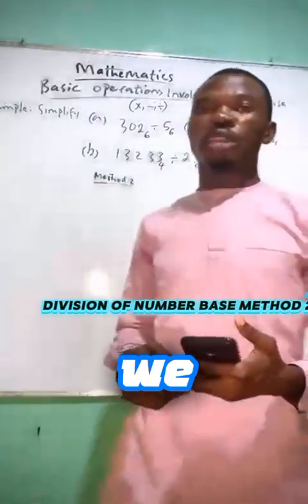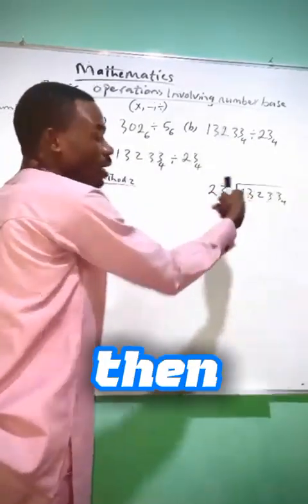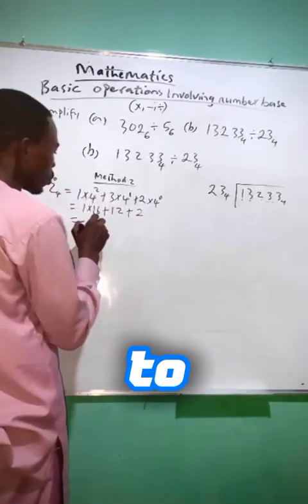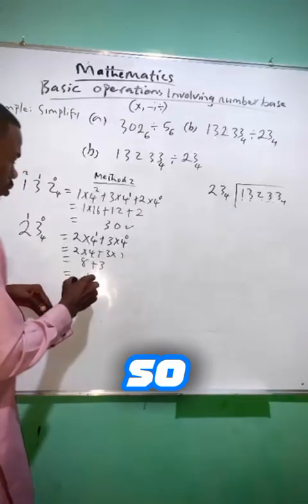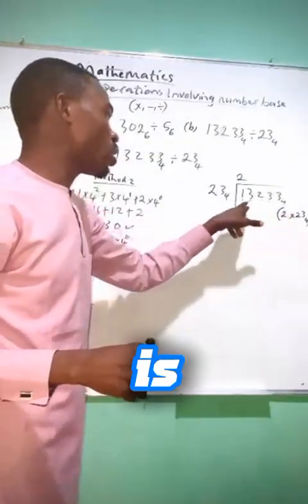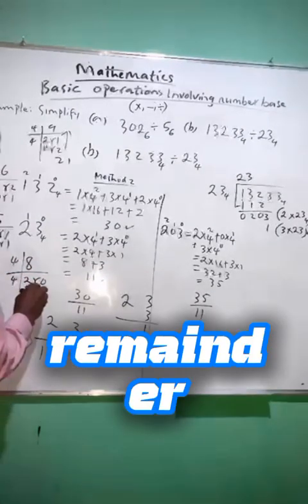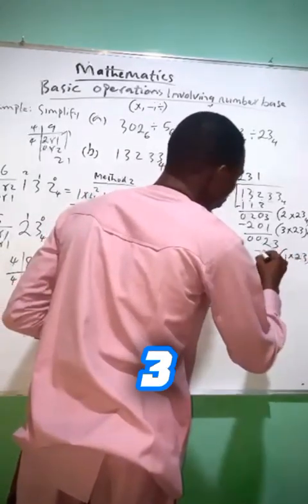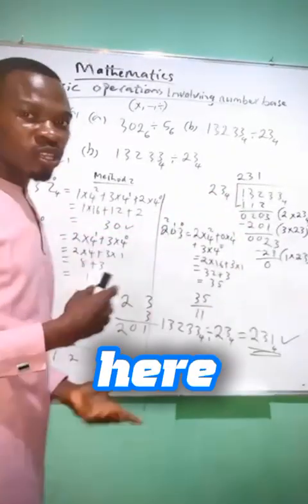DIVISION OF NUMBER BASES.